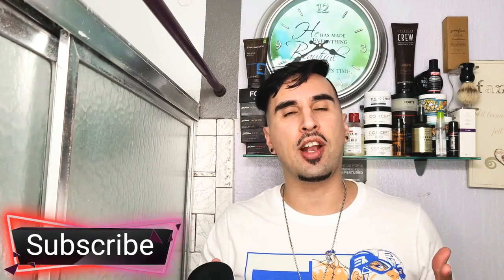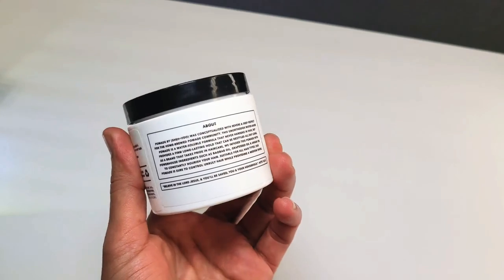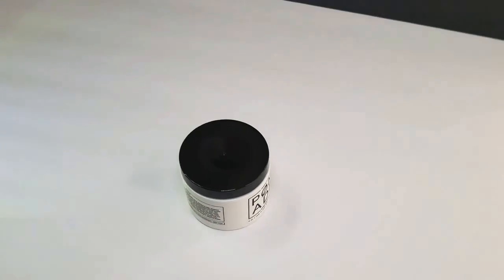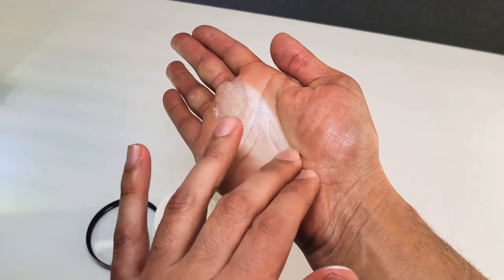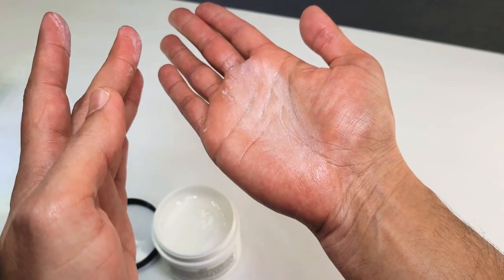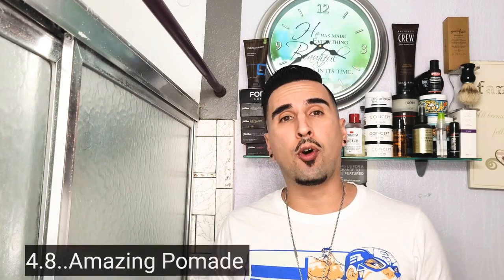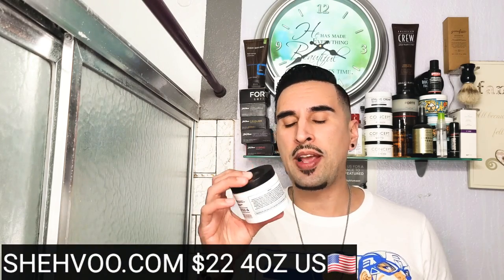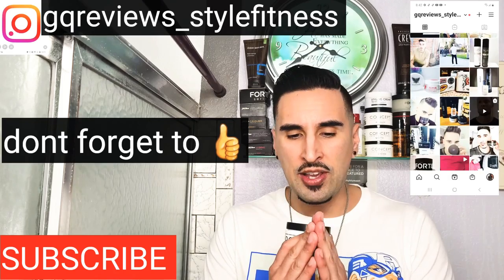SHEH-VOO Pomade Review/ Modermantv Brand New Product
Shout out to Mike From Modermantv